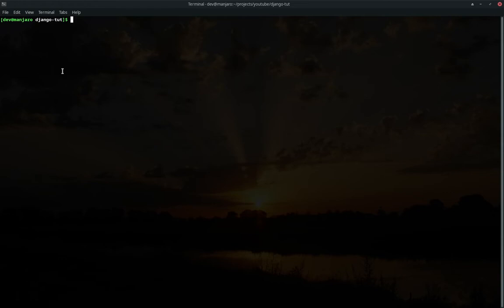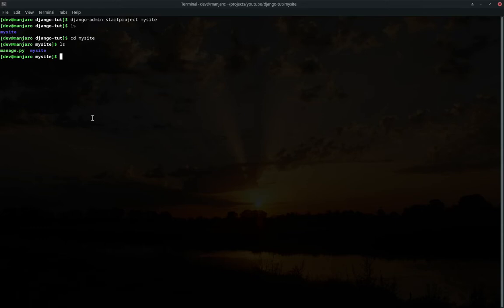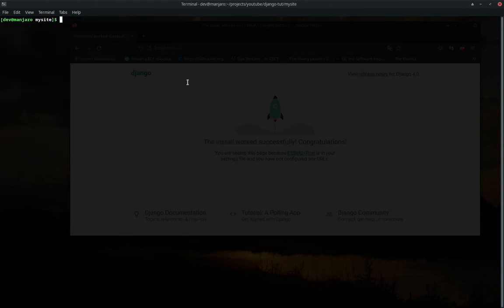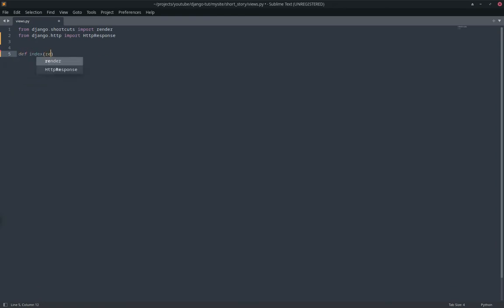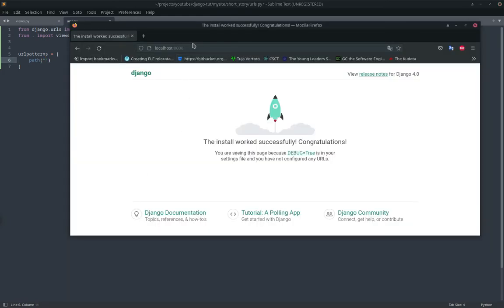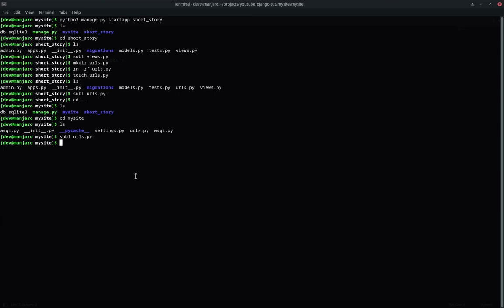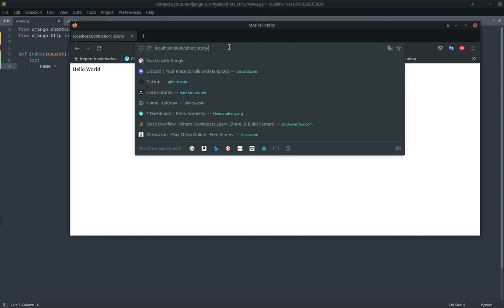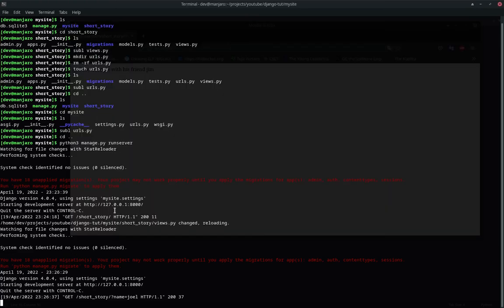Making a Simple Web App with django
This video I will teach you to make a simple web app in django.